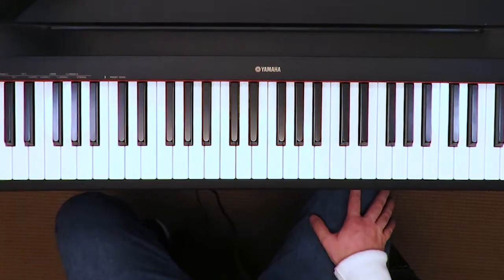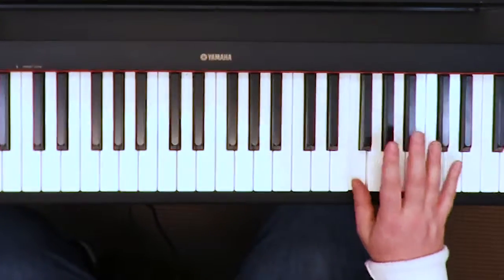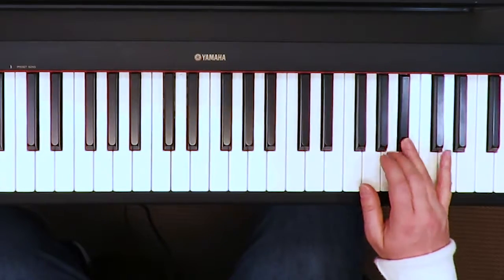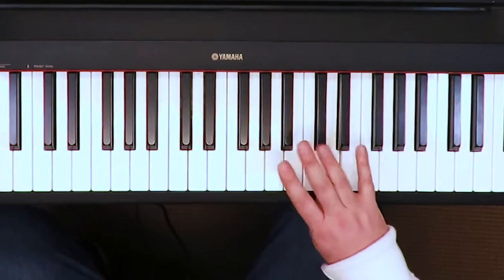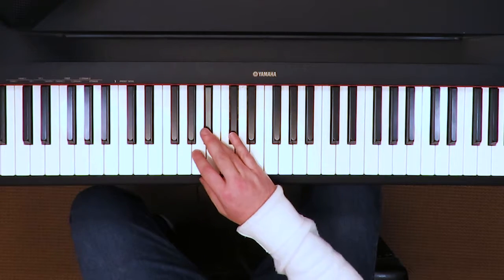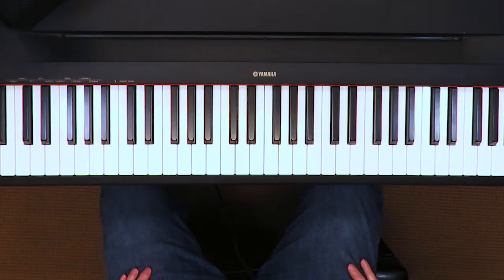Scales and Arpeggios, Bb RH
Review and Practice the Bb Major Scale and Arpeggios, RH